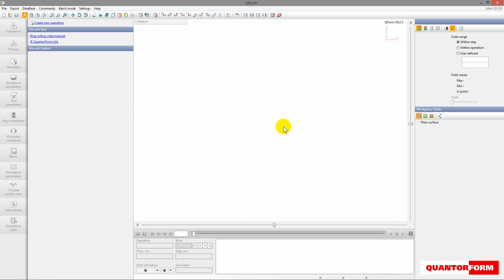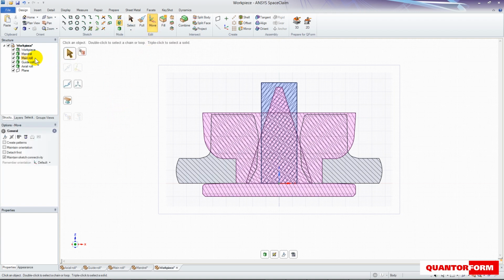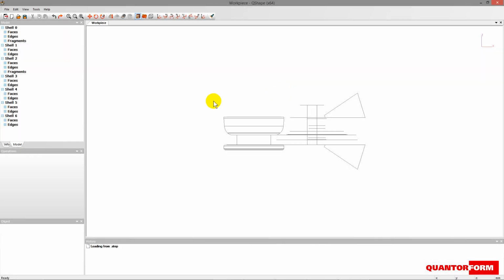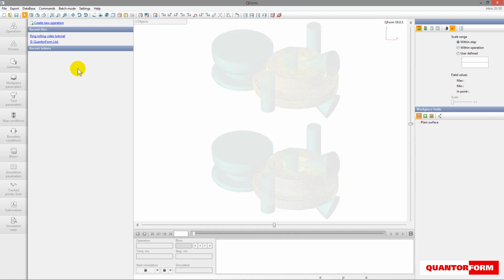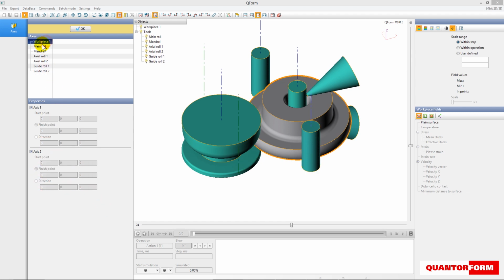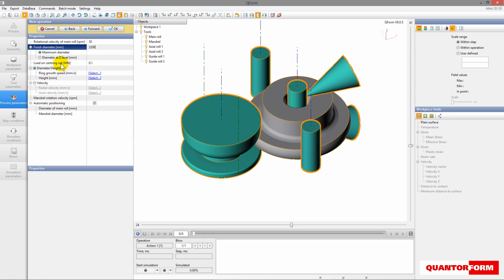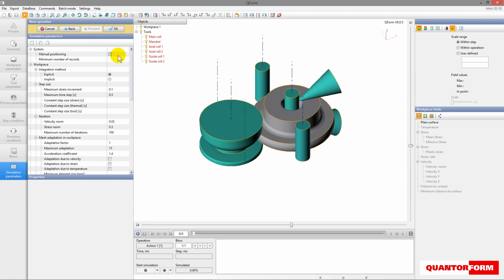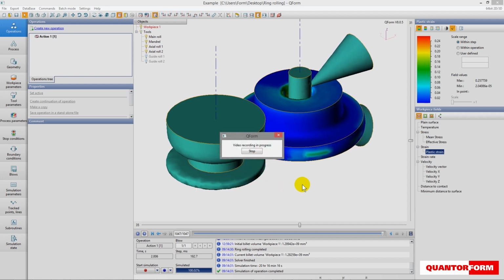10분 만 무작정 따라해보세요 링롤링 성형해석 마스터가 될 수 있습니다!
Step 1 - ANSYS SpaceClaim을 이용한 링롤링 도면 준비 (00:33 ~ 03:20)
Step 2 - QShape을 이용한 유한요소 메쉬 생성 (03:20 ~ 04:26)
Step 3 - 링롤링 시뮬레이션을 위한 기초 데이터(물성, 공정조건 등) 입력 (04:26 ~ 10:21)
Step 4 - 시뮬레이션 수행 및 결과 분석 (10:21 ~ 11:32)

(주)CAE테크놀러지는 유한요소해석(구조, 충돌, 성형, 소성가공, 최적화), QForm, Stampack, 금형 설계, 엔지니어링 기술용역 과 AI 비전시스템을 연구 개발하는 기술력이 우수한 기업입니다. 당사에서 취급하는 소프트웨어인 QForm, Stampack, HAWK-AI에 궁금한 점 및 자세한 문의사항은 아래로 연락주시기 바랍니다. / 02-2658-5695